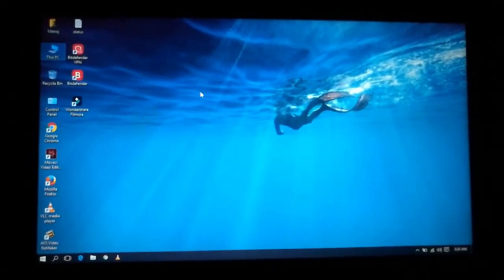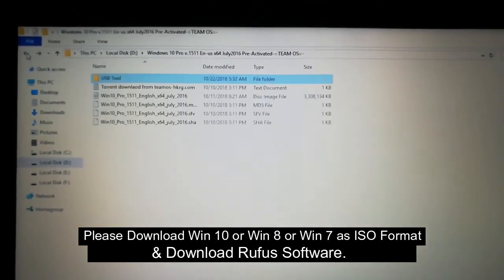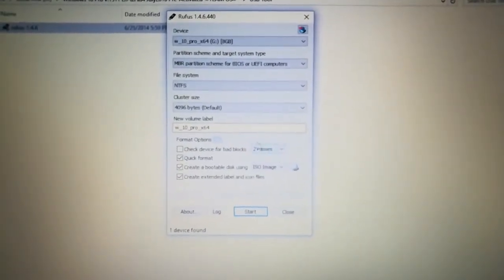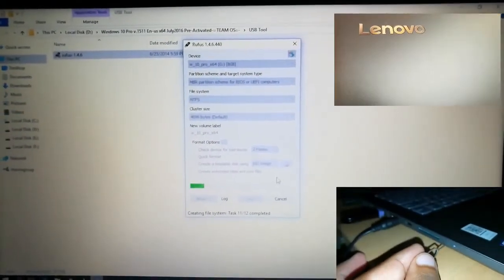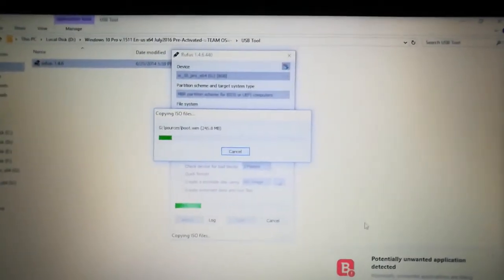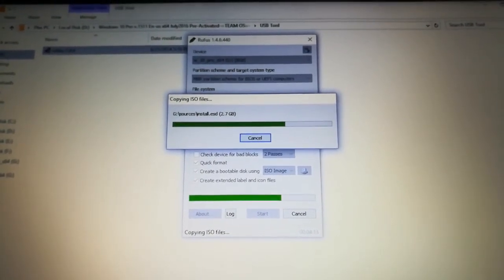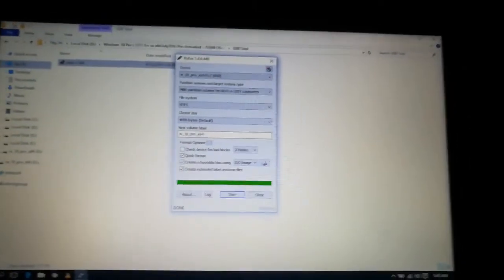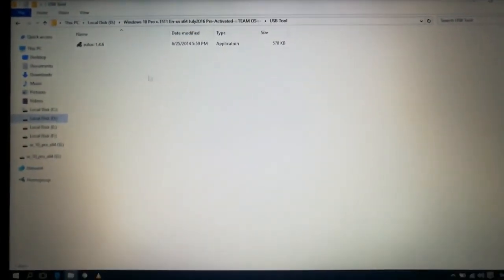How to make Bootable USB Pendrive Windows 10/8.1/ 7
1. Download Windows 10 or 8.1 or 7 as ISO File
2. Download  Rufus 3.3
3. Follow the steps in the Video.